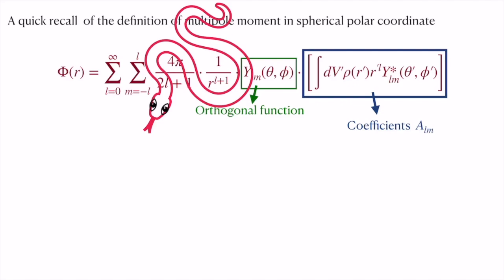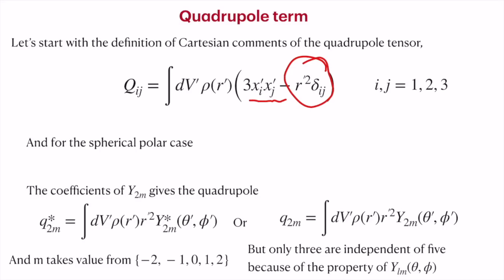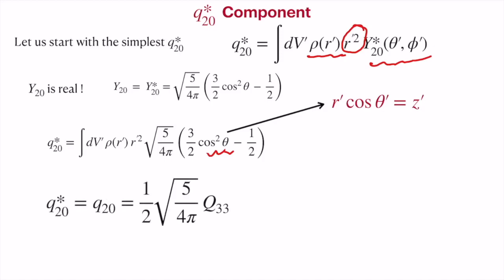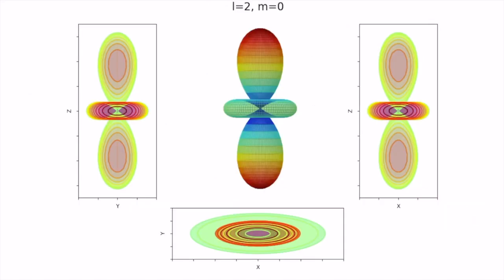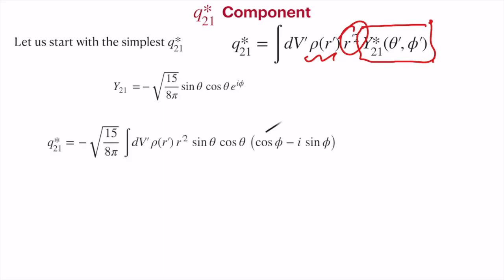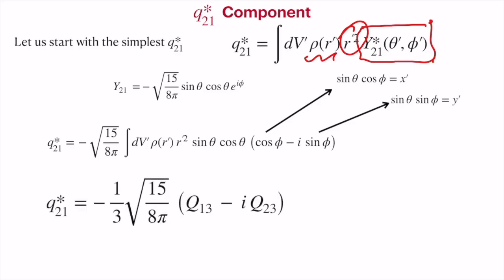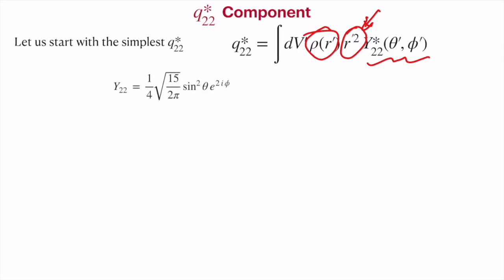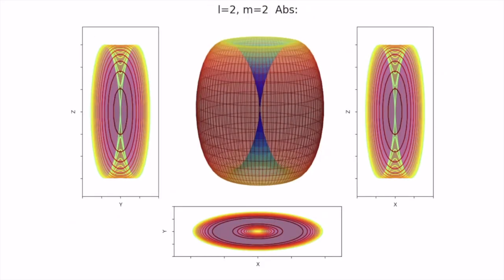Multipole Moment Part 4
Letcture on electrodynamics, multipole moments part4